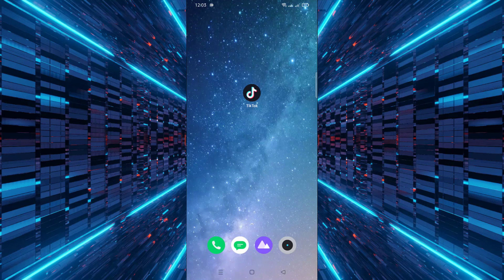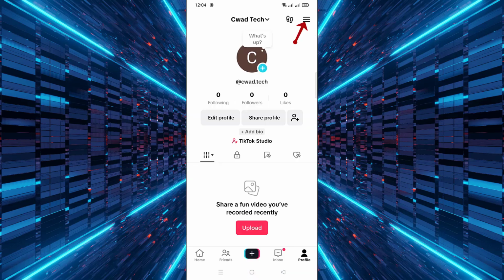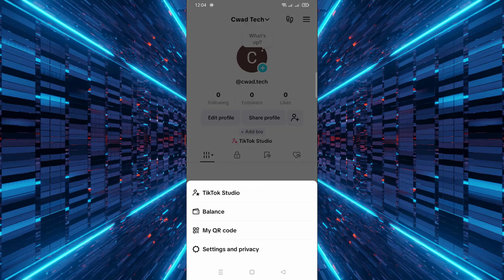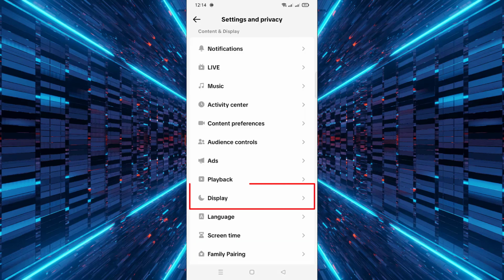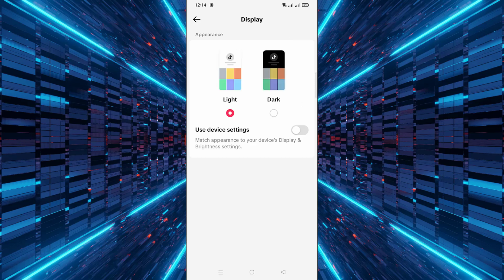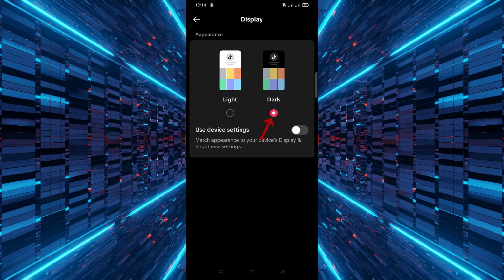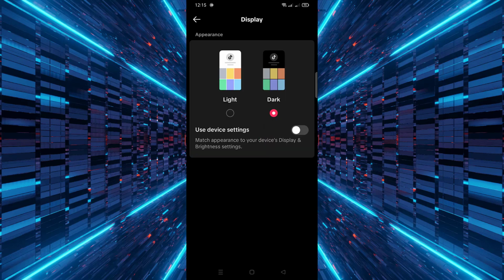How to Enable Dark Mode on TikTok Android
Learn how to enable dark mode on TikTok for Android easily. 🌙

Dark mode helps reduce eye strain and saves battery life. 🔋

This step-by-step guide shows you how to turn on TikTok dark mode in just minutes. ⏳

Perfect for Android users wanting a sleek and comfortable TikTok experience. 📱

Dark theme, night mode, TikTok settings, Android tutorial, mobile app tips are covered. ⚙️

Make your TikTok interface easier on your eyes, especially at night or low light. 🌃

Follow along to enjoy a better viewing experience and save your phone’s battery. 🔥

Don’t forget to share with friends who love TikTok! 🤝